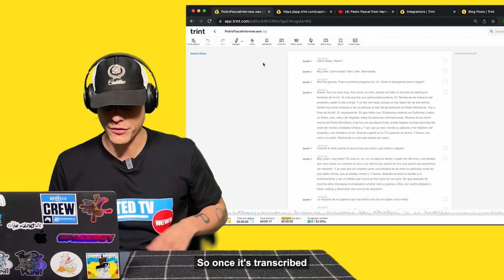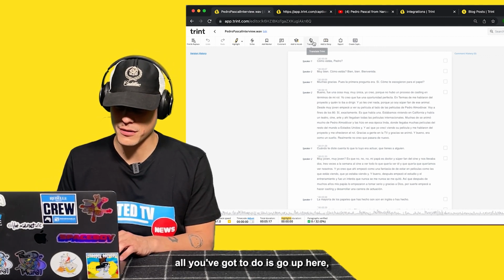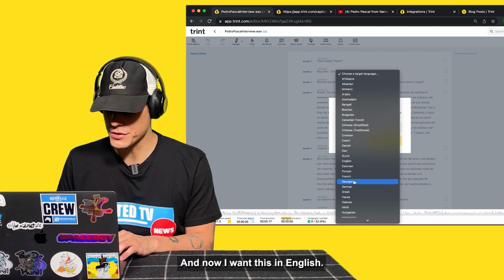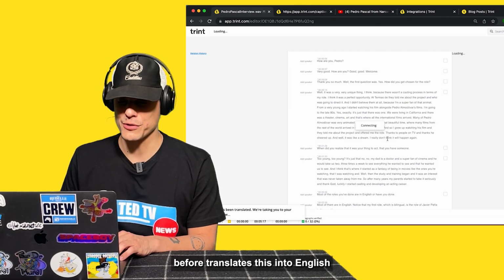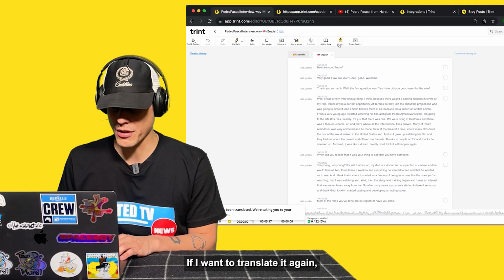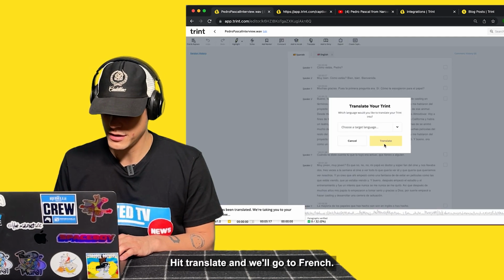How to Use Trint for Translations - Working with Audio/Video in 54 Different Languages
Working with audio or video that contains multiple languages? Trint transcription software contains translation tools you might be interested in.